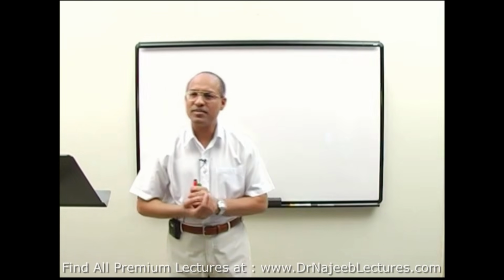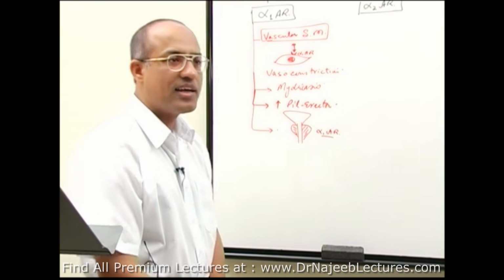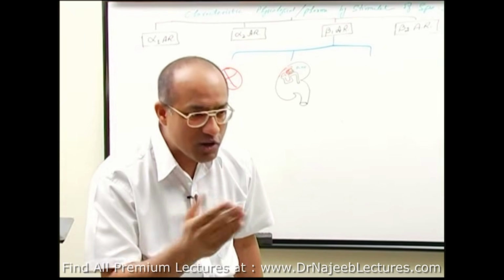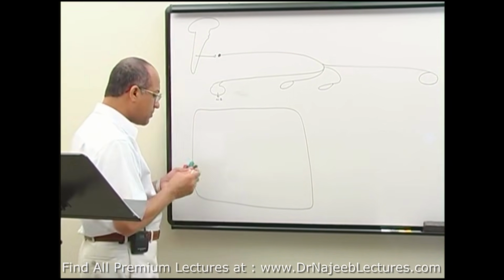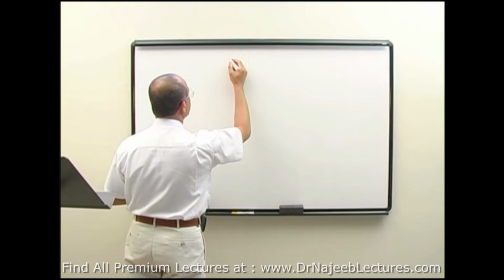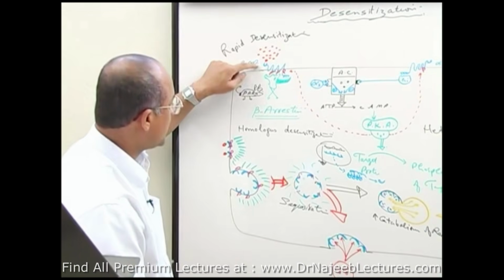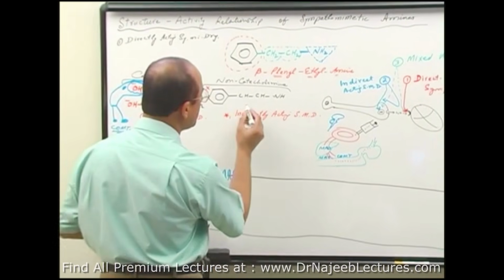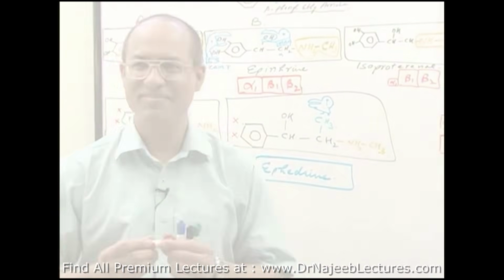Adrenergic Drugs Part 2 | Pharmacology | Dr Najeeb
1. More than 1000+ Medical Lectures.
2. Basic Medical Sciences & Clinical Medicine.
3. Mobile-friendly interface with android and iOS apps.
5. Download option for offline video playback.
6. Fanatic customer support and that's 24/7.
7. Fast video playback option to learn faster.
8. Trusted by over 2M+ students in 190 countries.
00:00:00 Characteristic physiological and pharmacological changes in body by stimulation of specific adrenoceptor
00:02:51 a) Alpha 1 Adrenergic Receptor
00:39:00 b) Alpha 2 Adrenergic Receptor
00:46:30 c) Beta 1 Adrenergic Receptor
01:09:16 d) Beta 2 Adrenergic Receptor
01:39:28 Intracellular signals, Molecular basis of Adrenergic Receptor
01:40:48 Intracellular signaling mechanism in Alpha 1 Adrenergic Receptor, seven pass receptors, serpentine receptors, Gq coupled protein receptors
01:56:45 Intracellular signaling mechanism in Alpha 2 Adrenergic Receptor, G inhibitory proteins
02:07:27 Intracellular signaling mechanism in Beta 1, Beta 2 and Beta 3 Adrenergic Receptor
02:14:48 Review
02:19:15 Desensitization
02:30:25 Rapid Desensitization
02:31:57 Homologous Desensitization
02:33:48 Heterologous Desensitization
02:40:45 Sequestration
02:47:48 Down regulation of receptor
02:48:35 Recap
02:57:50 Structure-Activity Relationship of sympathomimetic Amines
03:07:40 Direct acting sympathomimetic drugs
03:09:02 Indirect acting sympathomimetic drugs
03:10:30 Mixed action sympathomimetic drugs
03:12:30 Catecholamine, members of catecholamine and non-catecholamine
03:27:24 Recap
03:29:30 Different affinity of sympathomimetic drugs towards different Adrenergic Receptor
  03:53:48 Recap

Adrenergic Agonists are drugs that lead to stimulation of the adrenergic receptors. In doing so, adrenergic agonists generally simulate activation of certain aspects of the sympathetic nervous system and are thus also known as "sympathomimetics".

Overview

A diverse variety of sympathomimetics exist which operate using distinct mechanisms. In general, these compounds are divided into direct-acting, indirect-acting, or mixed-acting agonists depending on whether they directly activate adrenergic receptors or do so by indirect mechanisms

Direct-acting Agonists

Direct agonists physically bind the adrenergic receptor and simulate binding of an endogenous ligand. These compounds can be highly specific, activating only certain subtypes of receptors, or can be rather promiscuous.

Indirect-acting Agonists

Indirect agonists do not physically bind adrenergic receptors. Instead, these compounds indirectly lead to receptor activation through a variety of possible mechanisms which include promoting release of endogenously-stored norepinephrine from presynaptic terminals as well as inhibition of norepinephrine re-uptake and degradation from the synapse.

Mixed-acting Agonists

Mixed agonists simply refer to those compounds which display both direct and indirect mechanisms of actions. As such, these compounds directly bind adrenergic receptors but also promote the indirect mechanisms described above.